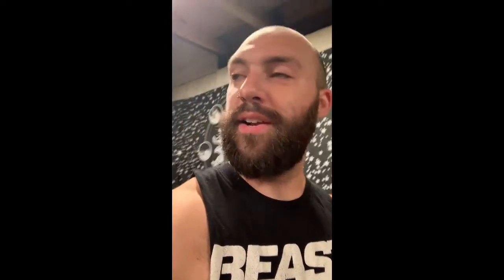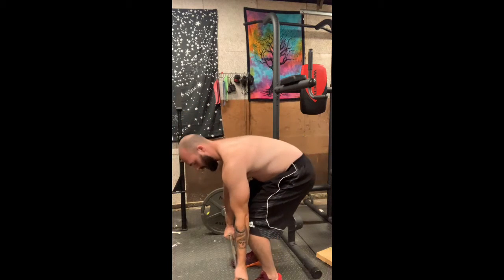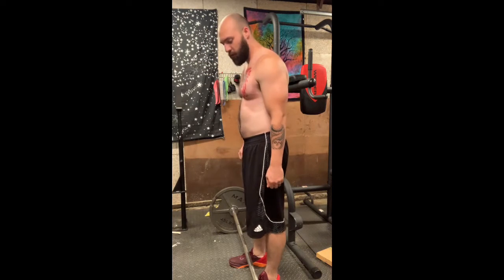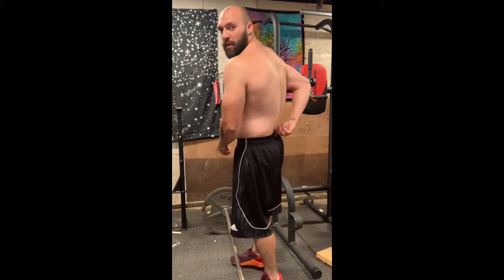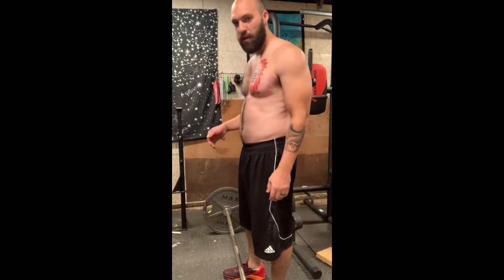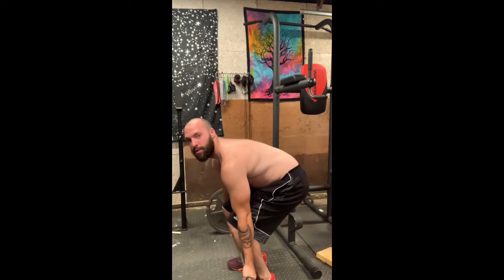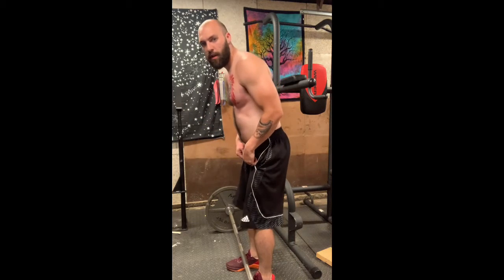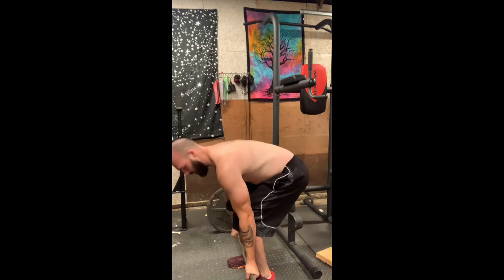How to deadlift with PROPER form!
This video will help you deadlift with proper form, and help you to prevent injuring your lower back!